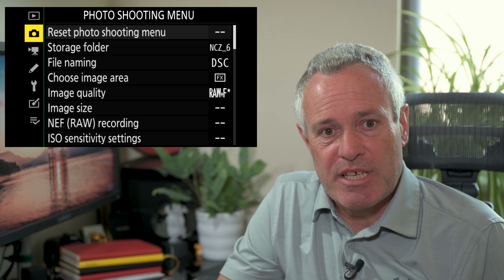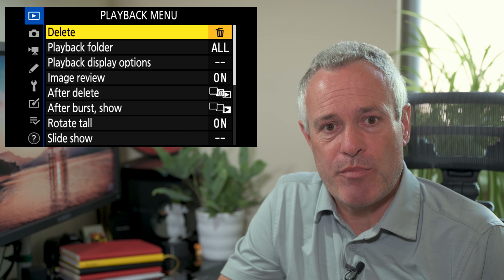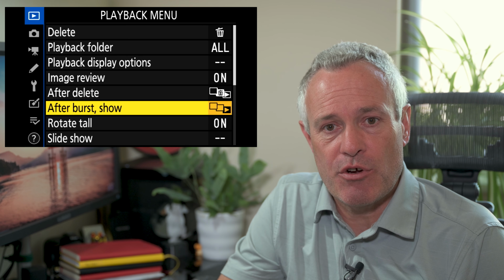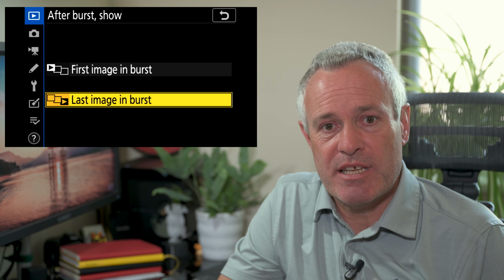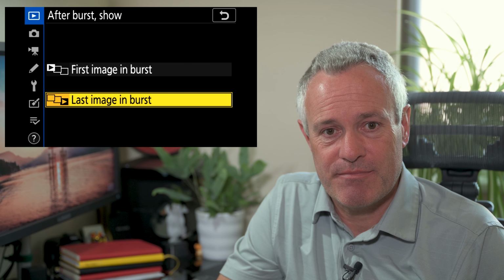NIKON Z SERIES - 2 MINUTE TIPS #66 = setting 'After Burst, Show' option on the nikon z50, z6 & z7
#66 & almost spot on 2 mins again!😉  In this video we look at setting the 'after burst, show' option on the nikon z series mirrorless cameras - Z50, Z6 & Z7